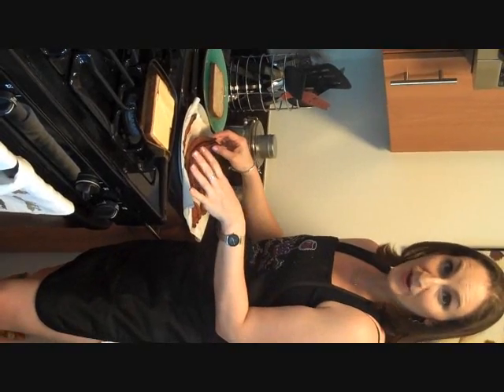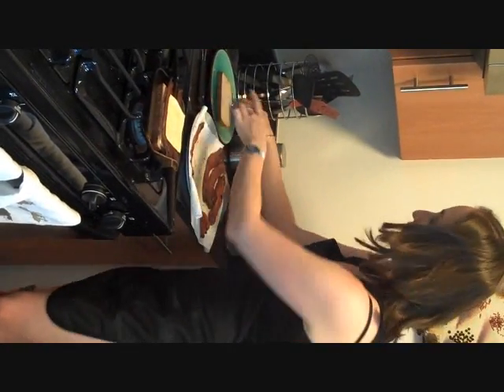Taste of Archstone - Clinton; Bacon Grilled Cheese and Avocado and Tomato Salad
**This is the one to watch!** PLEASE click LIKE to vote for this video and share the link on Facebook and Twitter!
Dishes: Grilled Cheese with Bacon and a Local Tomato and Avocado Salad by Marissa.